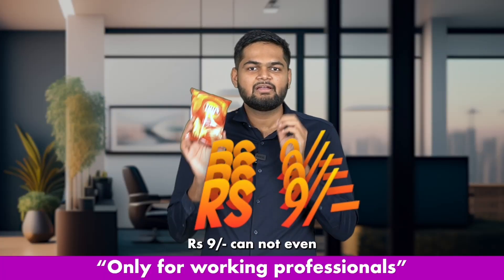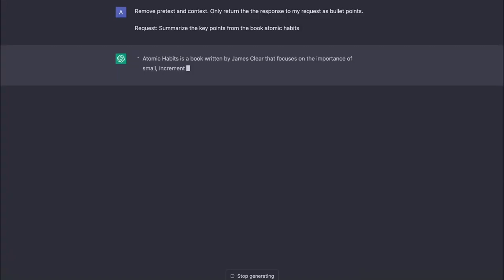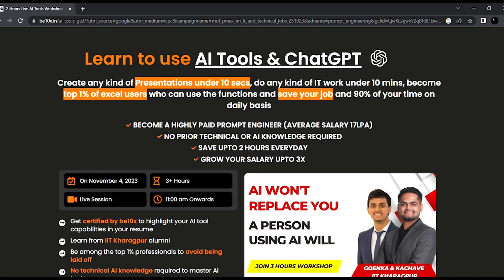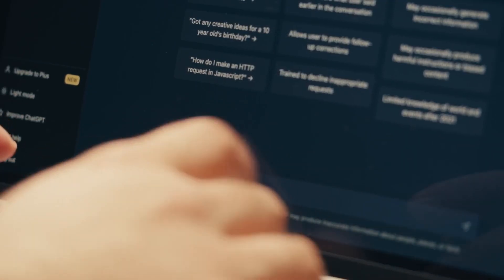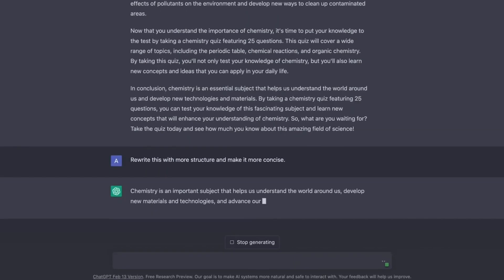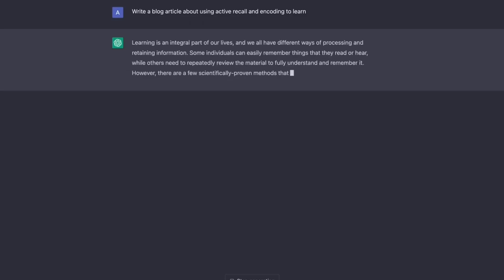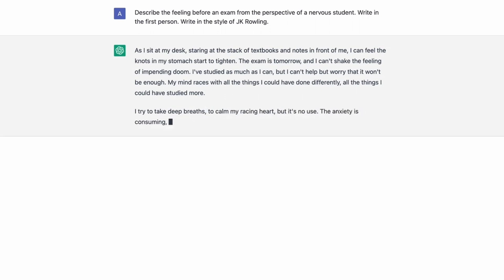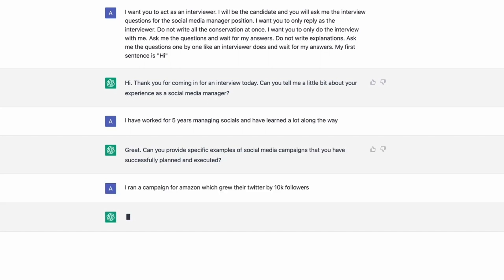Avoid These ChatGPT Prompting Errors: Top 7 Mistakes You're Making with ChatGPT | Be10x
*⭐Avoid common mistakes and learn the correct way to Prompt with ChatGPT in 2024. Sign up for our Be10x Workshop and learn to use AI tools and ChatGPT* -

Step up your ChatGPT game with our comprehensive video, 'Avoid These ChatGPT Prompting Errors: Top 7 Mistakes You're Making with ChatGPT'. Are you struggling to get the most out of ChatGPT? Do your prompts often lead to unexpected results? Our video is tailored to help you master the art of interacting with one of the most advanced AI conversational models available.

Dive deep into the world of AI communication with our expert insights. We break down the top 7 mistakes that both newbies and experienced users often make while using ChatGPT. From overly vague prompts that lead to generic responses, to the intricacies of context and tone, we cover it all. Learn how to formulate precise prompts to get detailed and relevant answers from ChatGPT.

But that's not all – our video also includes practical examples and real-life scenarios. Watch and learn as we demonstrate how slight tweaks in your prompting technique can significantly change the outcomes.

We also delve into advanced strategies for handling complex conversations with ChatGPT. Discover how to maintain context over longer interactions, use ChatGPT to its full potential for research, and how to avoid common misunderstandings that can arise from AI-human interactions.

Plus, don't miss out on our bonus segment where we share little-known tips and tricks to enhance your ChatGPT experience. This video is not just an instructional guide; it's a gateway to unlocking creativity and efficiency with AI.

Join us as we guide you through these common pitfalls, and arm you with the knowledge to interact with ChatGPT like a pro. Say goodbye to frustrating AI interactions and hello to a new world of possibilities with ChatGPT. Click play now to start transforming your AI conversational skills!